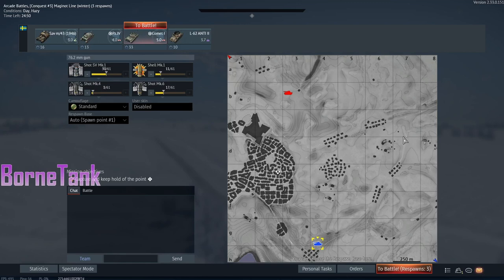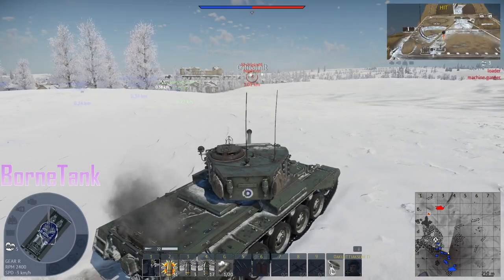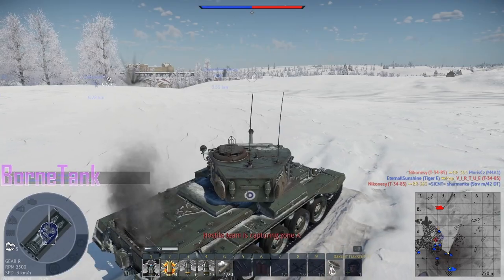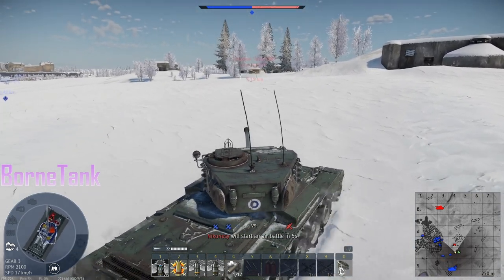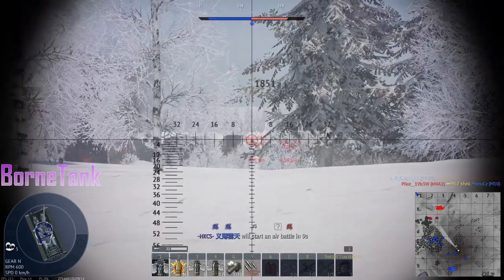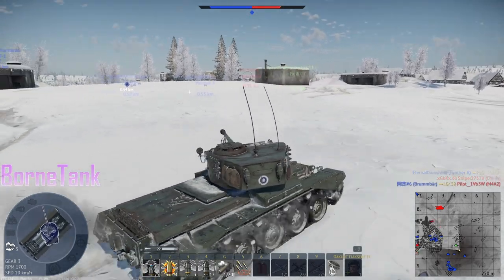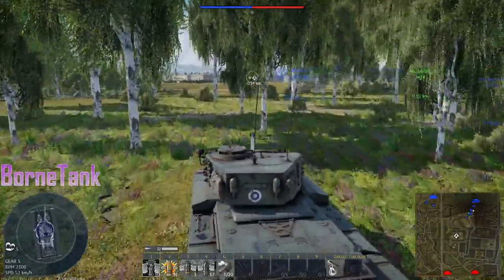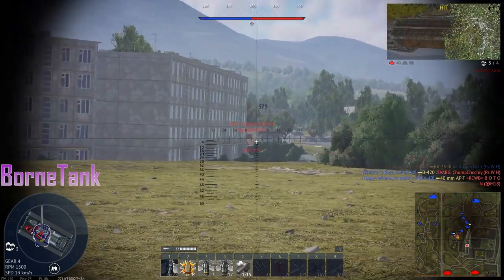Is Comet the WORST oneshotter in the game? | Finnish tanks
Playing with Comet in War Thunder.
Hope you enjoyed the video!